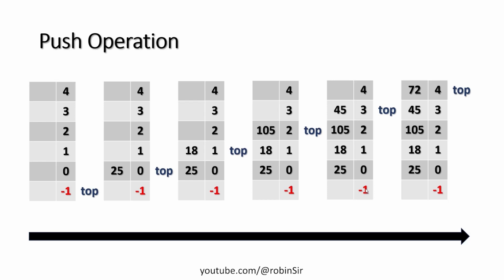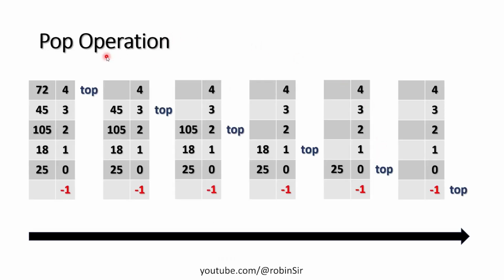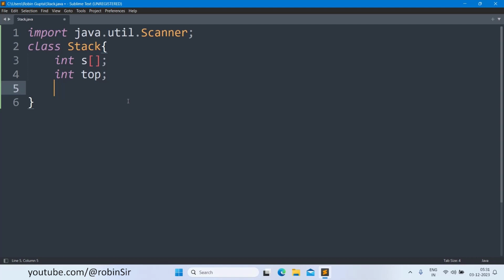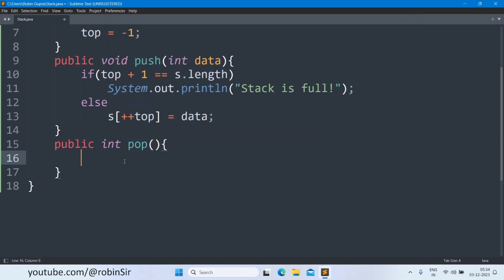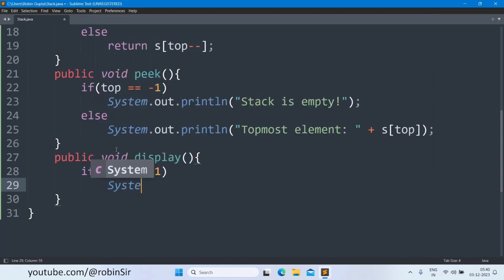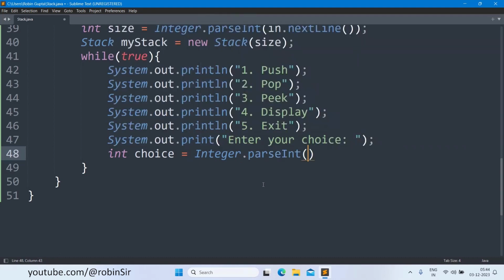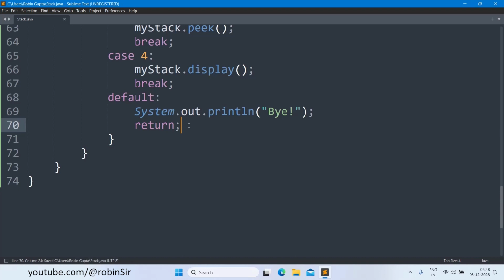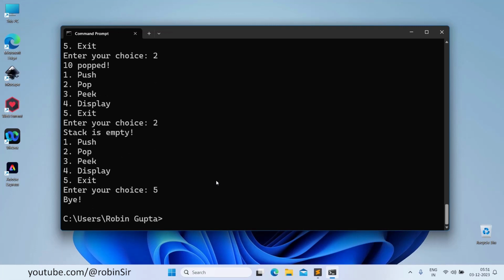Stack Data Structure | ISC Computer Science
In this video, I have explained the concept of the stack data structure, its applications, some of the key operations, and how to write a Java program to implement stack using an array.